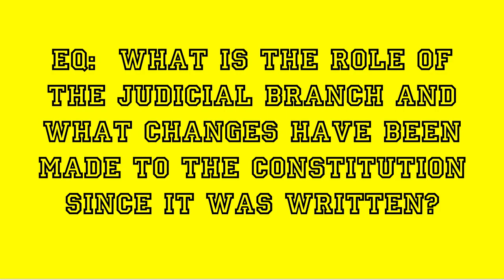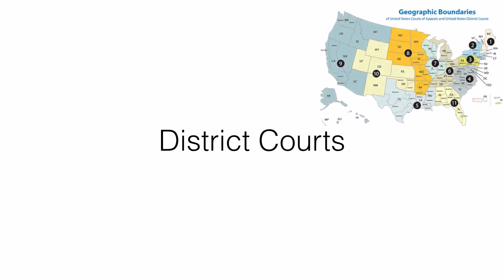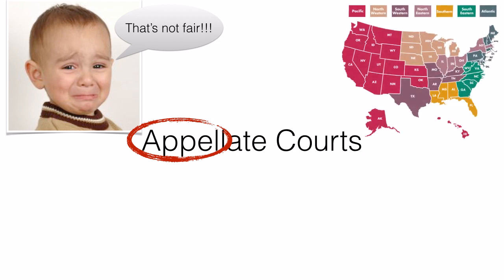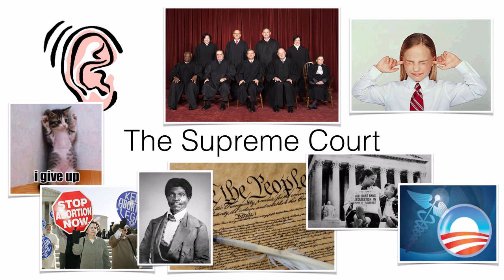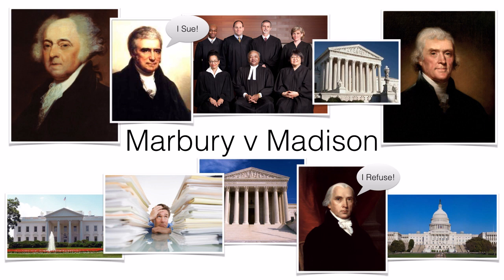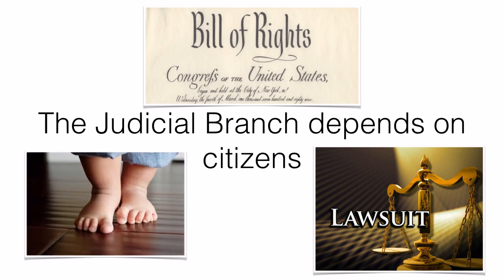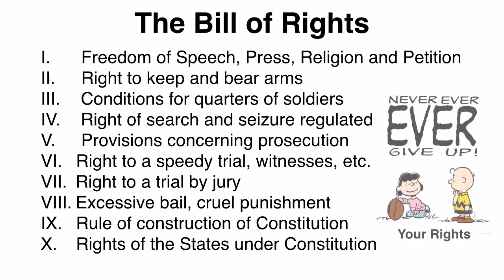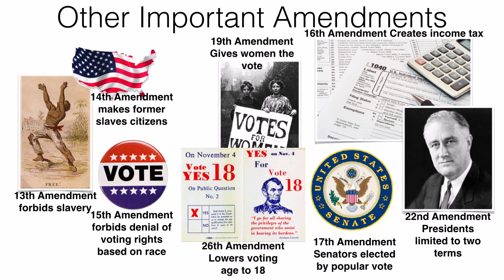The Judicial Branch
This video is about The Judicial Branch